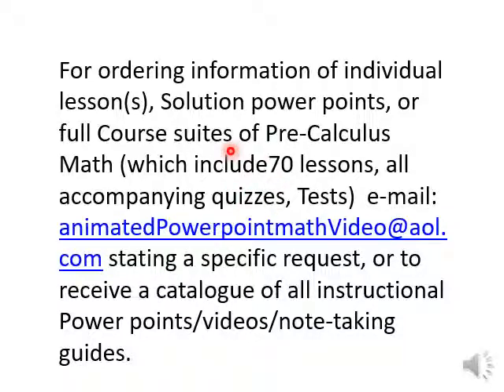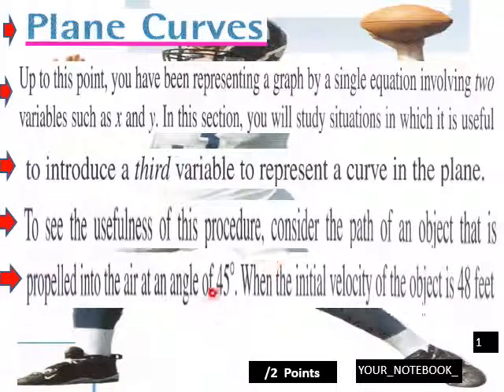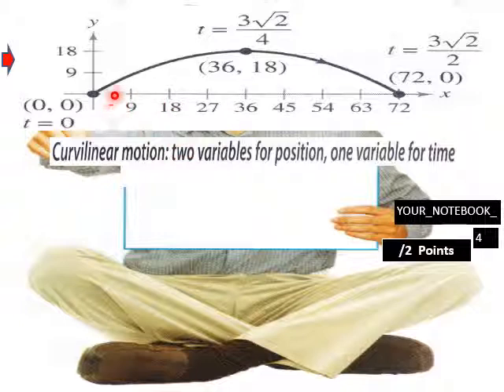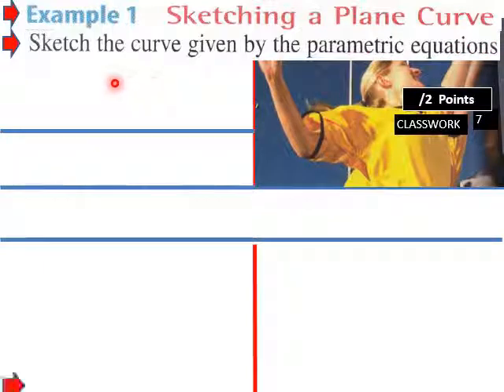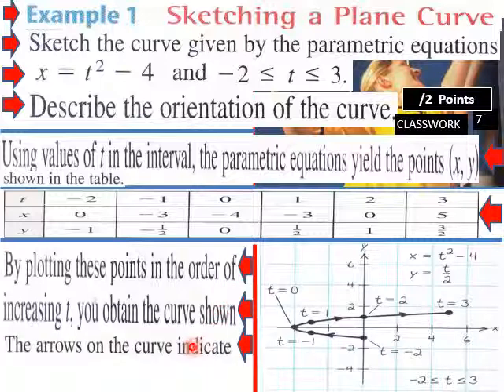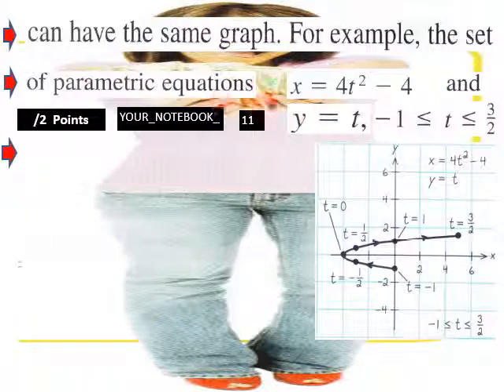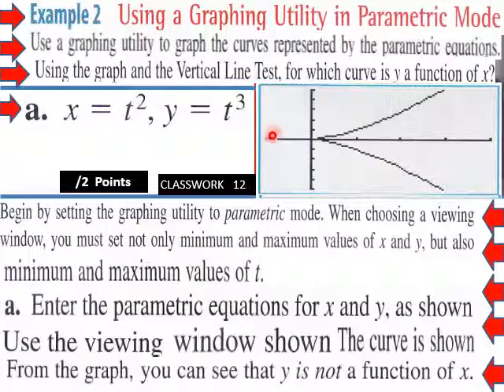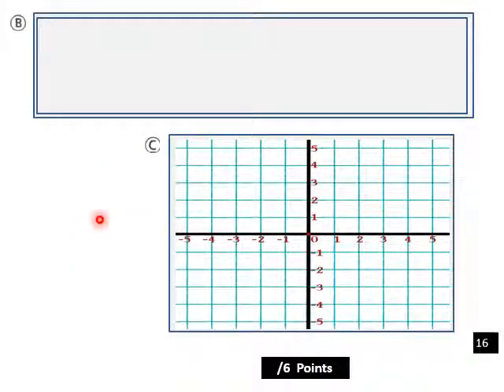9 4 Parametric Equations P Calc CW L V Pt 1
Pre-calculus classwork lesson 9 4 Parametric Equations P Calc CW L V Pt 1. ppt version available at Powershow.com, then use search term "ruff_math". all course materials available